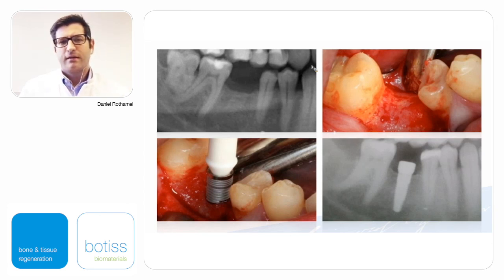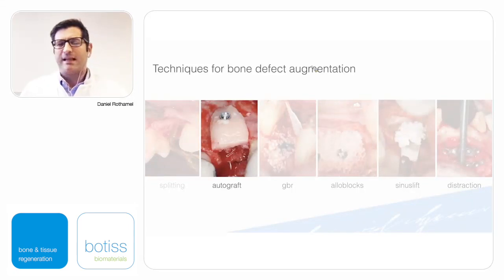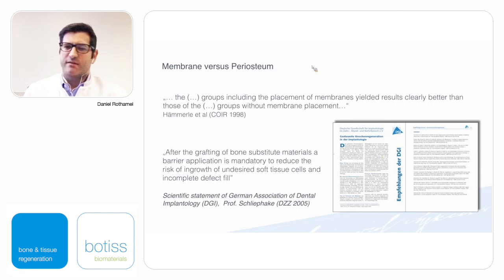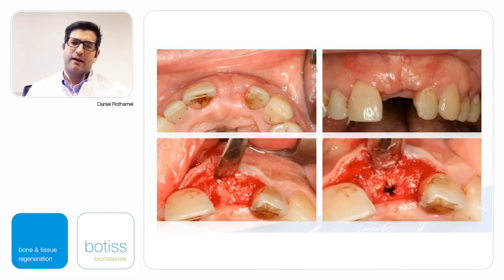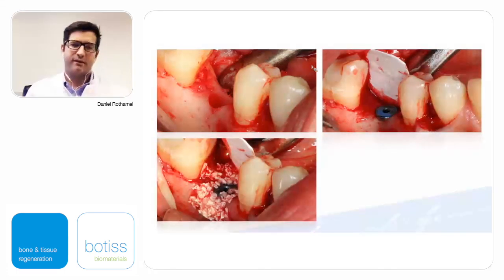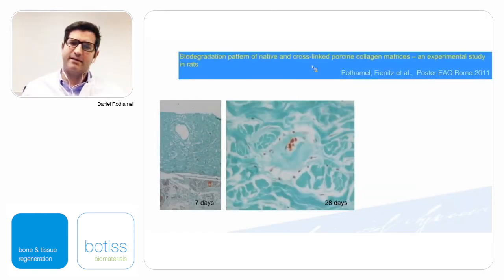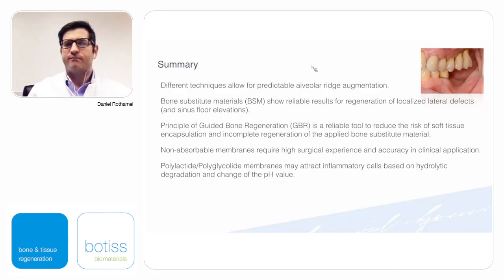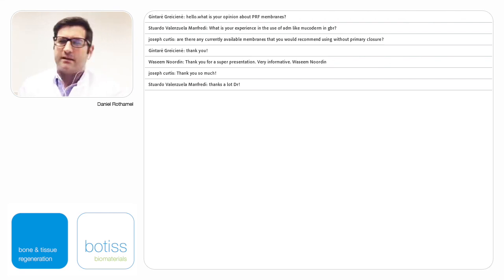Botiss Webinar (4/4): Pr Daniel Rothamel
Absorbable membranes for GBR procedures

Pr Daniel Rothamel :
Since 07/2017: Head of Department, Oral and Maxillofacial Plastic Surgery, Johanniter Hospital Bethesda Mönchengladbach, Germany and Associate Professor, Heinrich-Heine University Düsseldorf, Germany 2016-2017: Chief Senior Physician, Department of Oral and Maxillofacial Plastic Surgery (Prof. Dr. Dr. J. Kubler), Heinrich-Heine University, Düsseldorf, Germany 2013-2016: Chief Senior Physician, Department of Oral and Maxillofacial Plastic Surgery (Prof. Dr. Dr. J. Zoeller), University of Cologne, Cologne, Germany 2009: PhD Thesis: "Reconstruction of jaw defects using artificial and autogenous bone blocks in combination with growth factors" 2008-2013: Research Associate, Department of Oral and Maxillofacial Plastic Surgery (Prof. Dr. Dr. J. Zoeller), University of Cologne, Cologne, Germany 10/2008: Dr. med., magna cum laude, Thesis: "Biocompatibility, biodegradation and angiogenetic aspects of native and cross-linked collagen membranes" 06-12/2007: Post-doc Student at the Department of Oral Pathology and Molecular Research, Westmead Hospital, University of Sydney, Sydney, Australia (granted by DAAD) 01/2007: Specialization in Oral Surgery 02-03/2005: Volunteer at the Clinic of Plastic and Reconstructive Surgery in Sankhu, Kathmandu, Nepal 01/2004: Dr. med. dent., magna cum laude, Thesis: "Establishing a new method for quantification of tooth hypersensitivity" 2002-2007: Research Associate, Department of Oral Surgery (Prof. Dr. J. Becker) Heinrich-Heine University, Düsseldorf, Germany 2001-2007: Medical School, Heinrich-Heine University, Düsseldorf, Germany 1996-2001: Dental School, Heinrich-Heine University, Düsseldorf, Germany